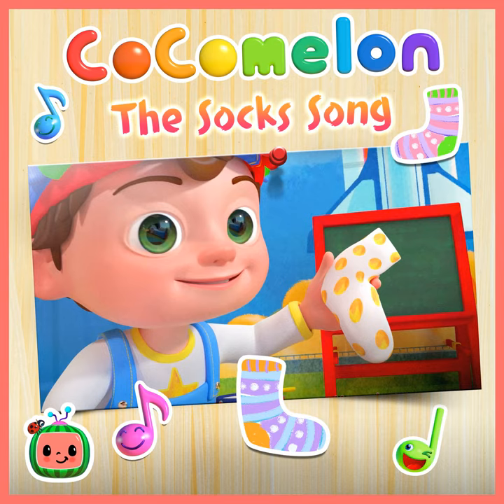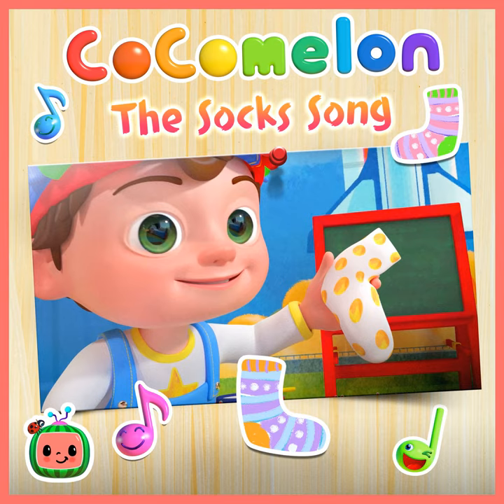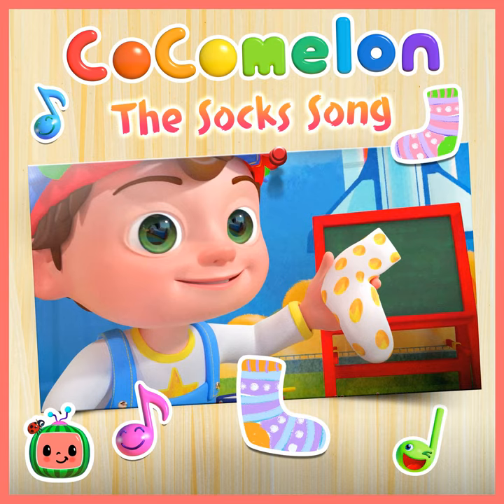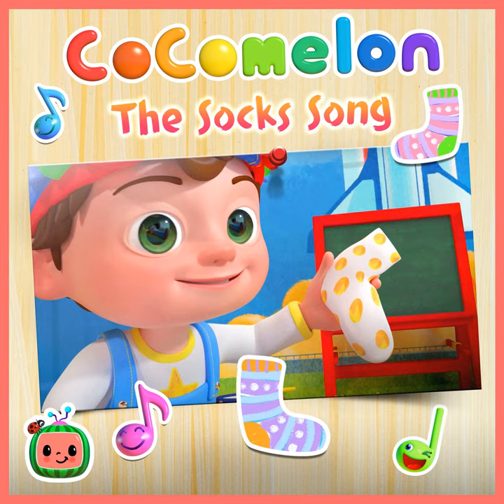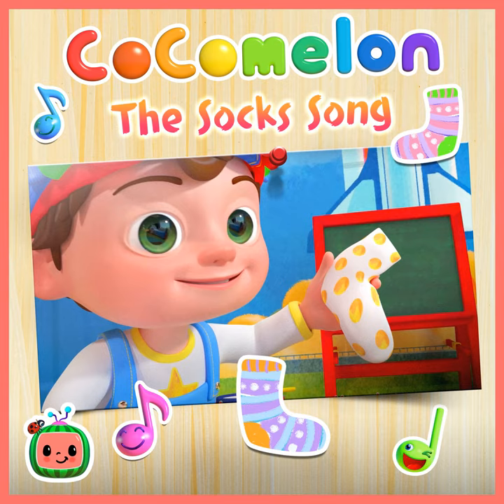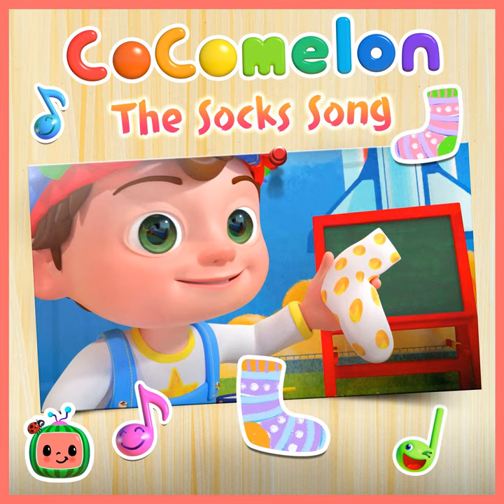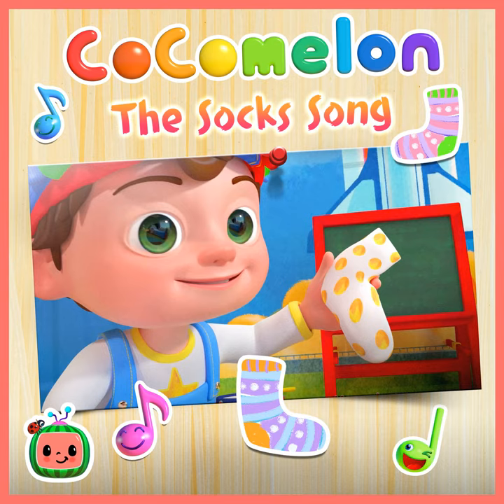The Socks Song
The Socks Song · CoComelon

Producer: Treasure Studio Inc
Composer: Soojin Jeon